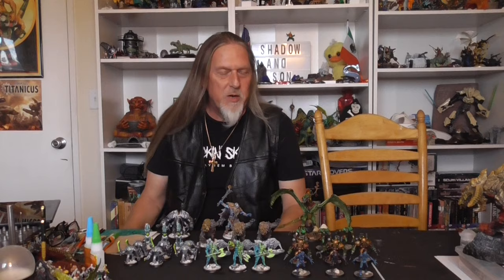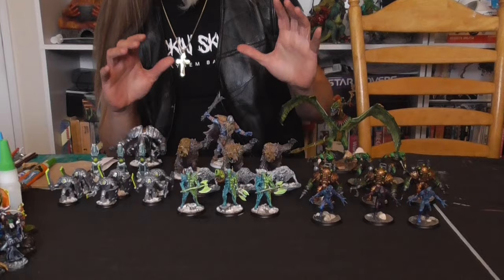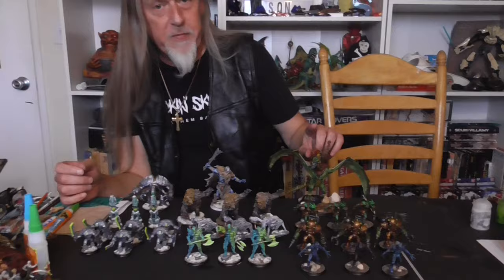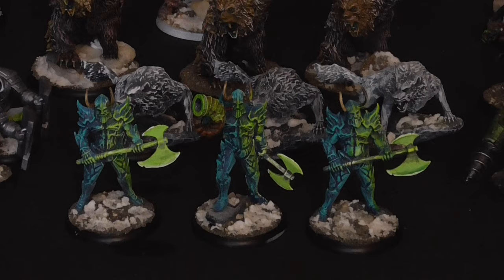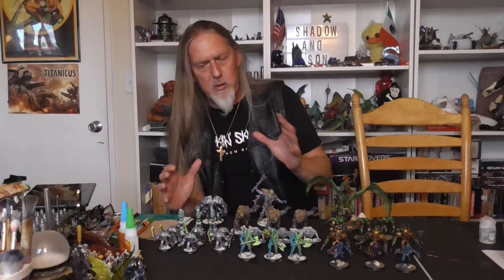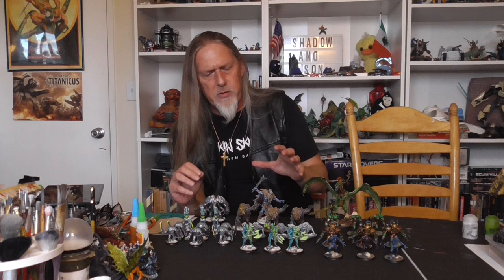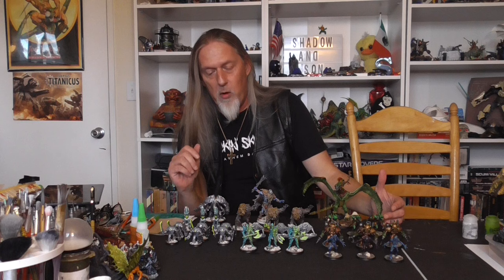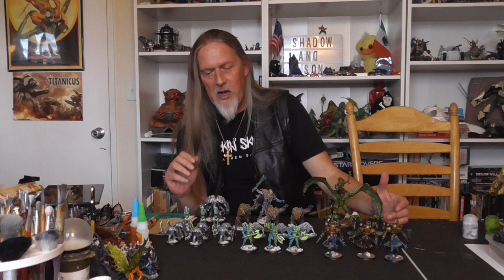Episode 653 Mini War Mutt painting challenge Sept 2023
Howdy folks here are my submissions for the mini war mutt challenge.
Thanks everyone for helping me get these done.
Happy painting and happy trails.